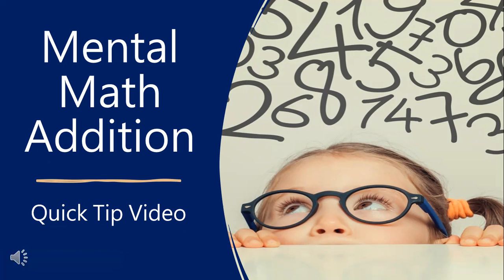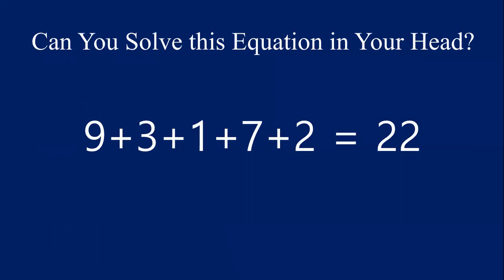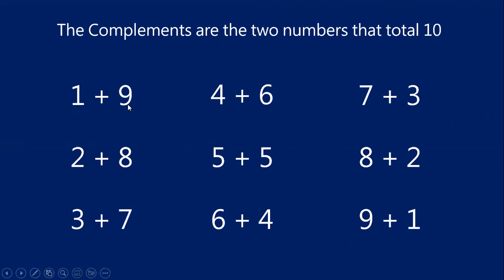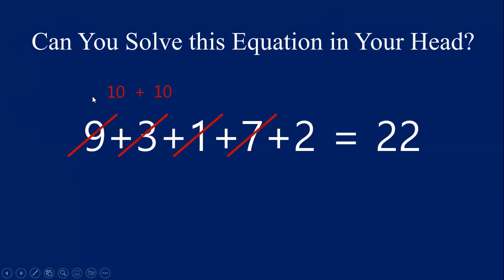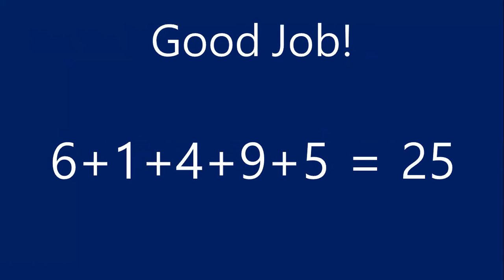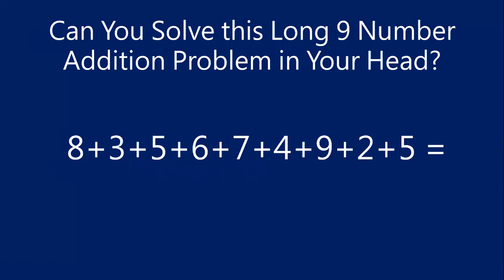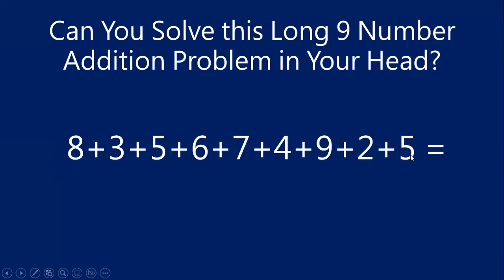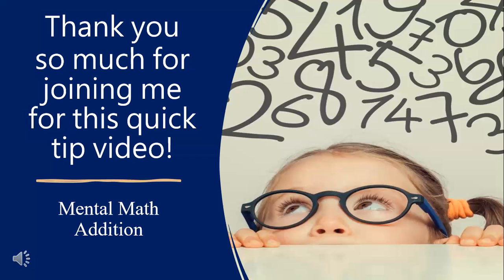Mental Math Addition - Quick Tip Video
Learn to quickly solve addition problems in your head using the strategy of complements for the number 10. This is a very quick example of how to use this strategy. I also have longer videos that provide more detailed instruction.